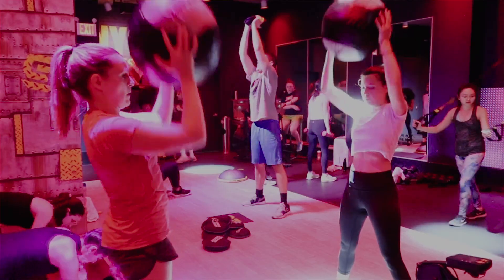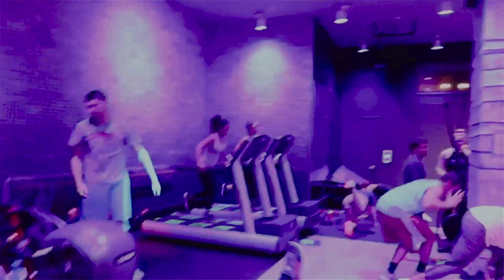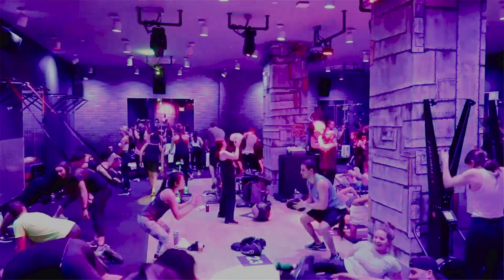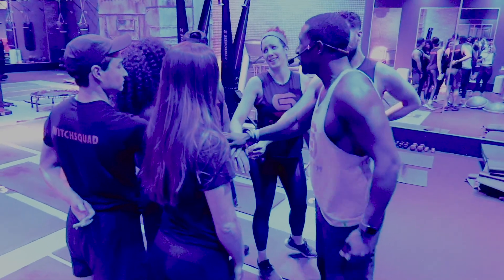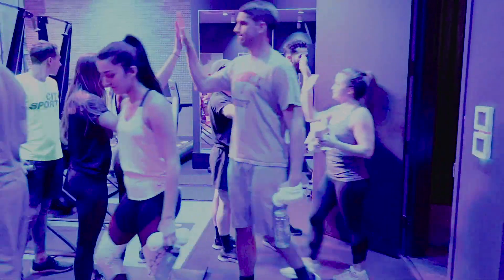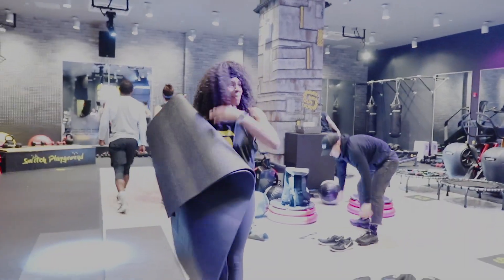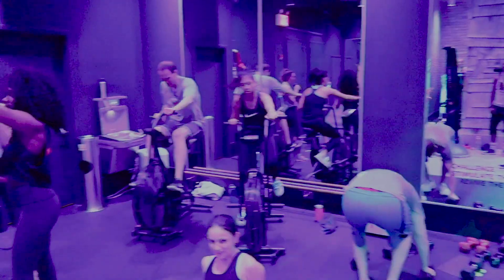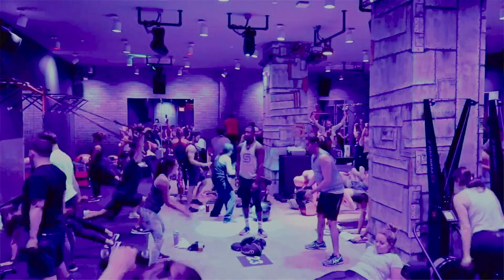SWITCH PLAYGROUND NYC REVIEW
I tried out Switch Playground in NYC and this is my full review! I breakdown and show you the workout, amenities, location, prices and then... I reveal if I thought it was WORTH THE MONEY!!! Have you tried this class?!